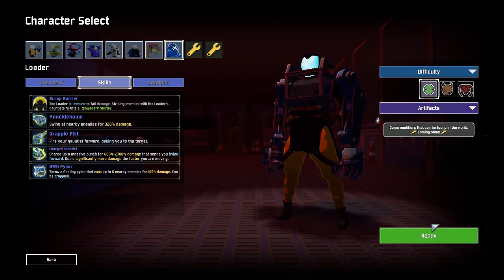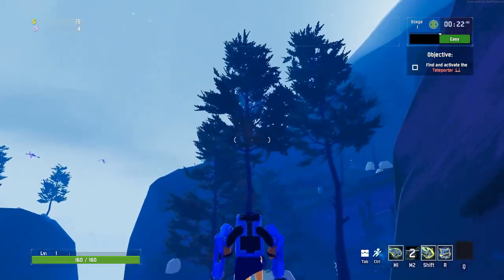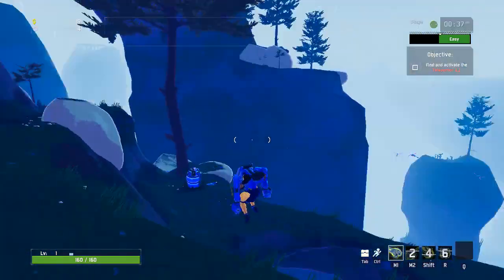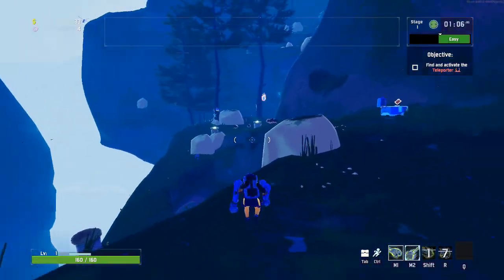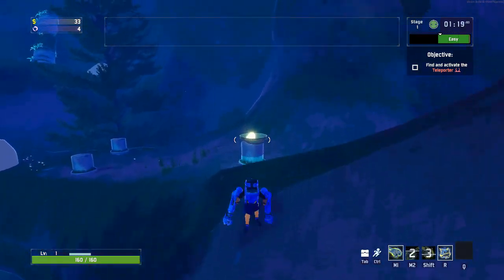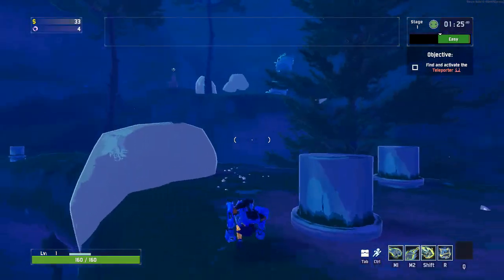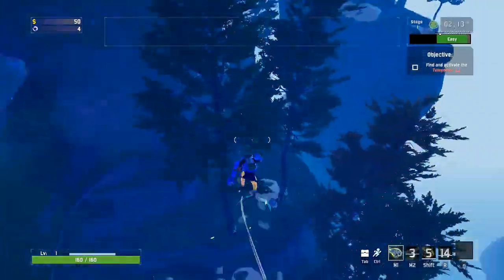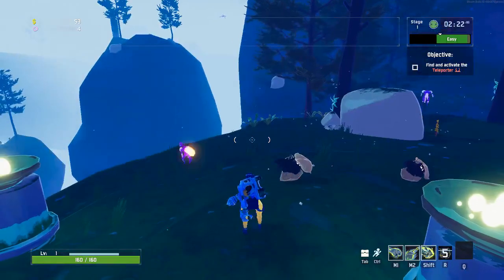Risk of Rain 2 Loader Gameplay - How to Play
If you want more info or can't hear me over my crappy mic, full extensive abilities breakdown and how to play is